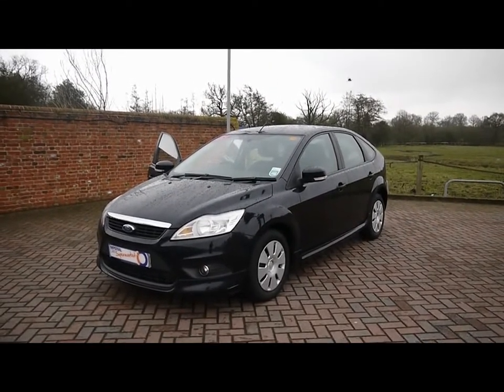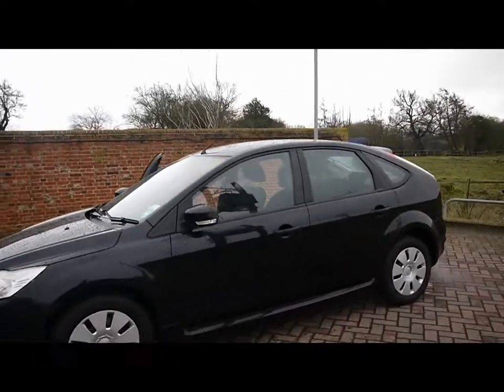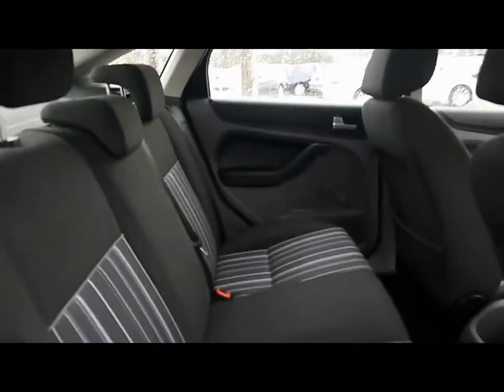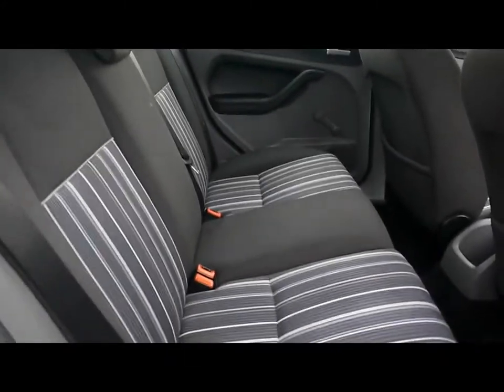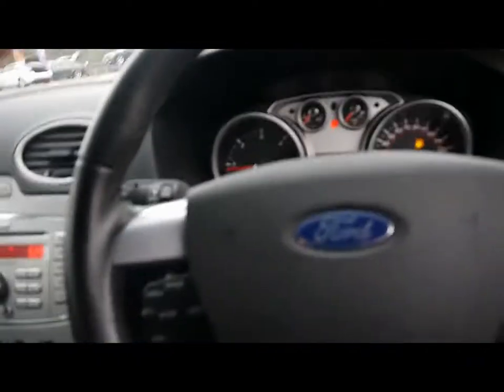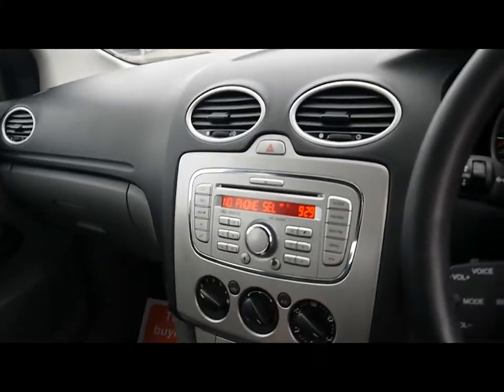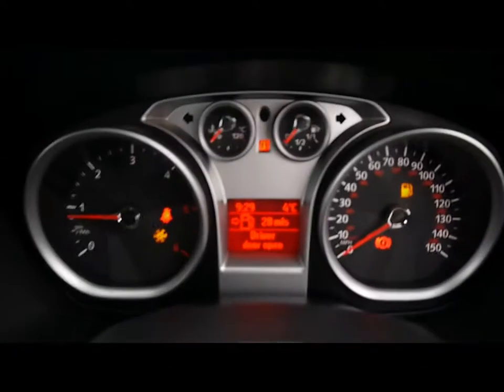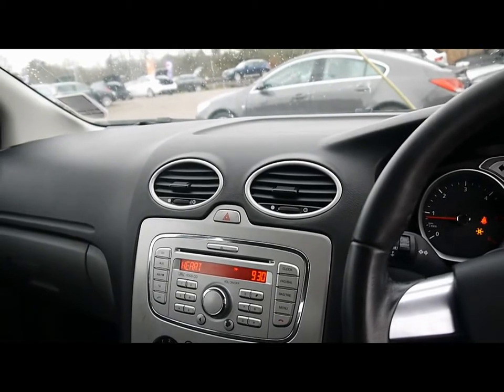2009 Ford Focus EcoNetic 1.6TDCi Black 5dr For Sale In Hampshire